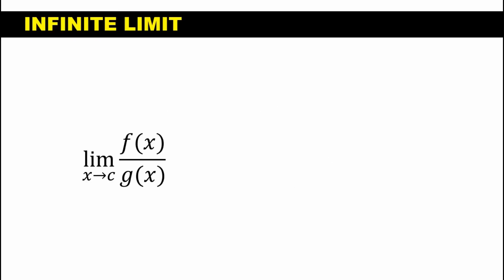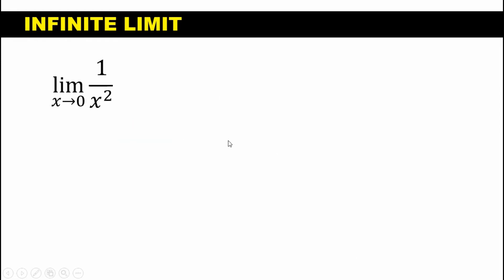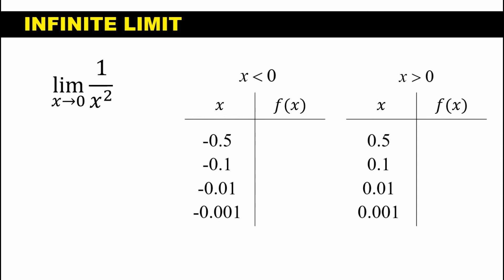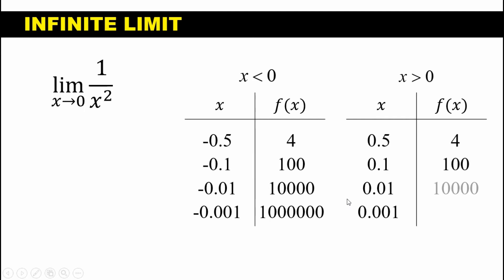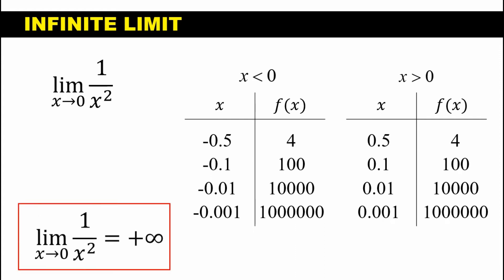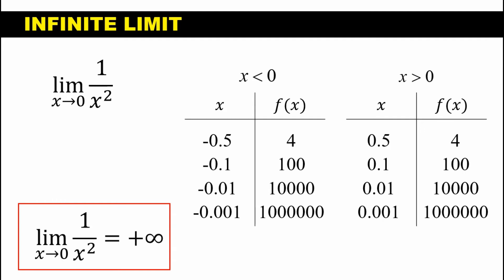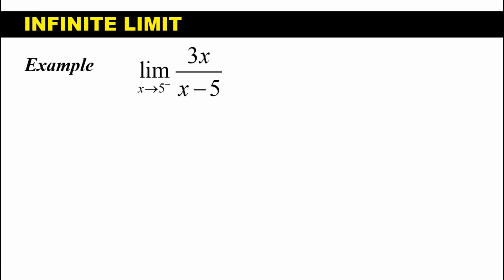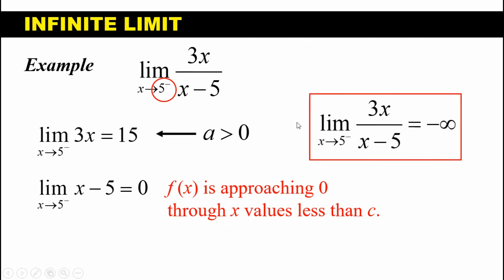Infinite Limits (Part 1/2) | Calculus 1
There are functions that when we evaluate their limit by use of the table of values or by illustrating their graph, we will notice an increasing and decreasing pattern of the value that the function approaches as we move closer and closer to a particular x value. In this lesson, we will understand the concept of Infinite Limits and the Infinite Limit Theorems.